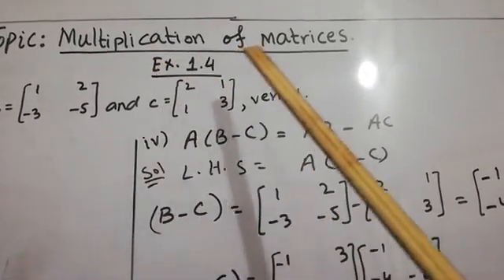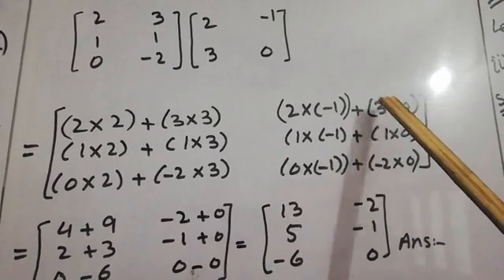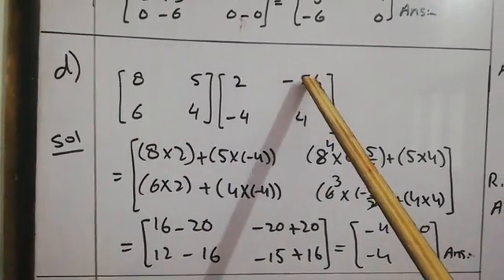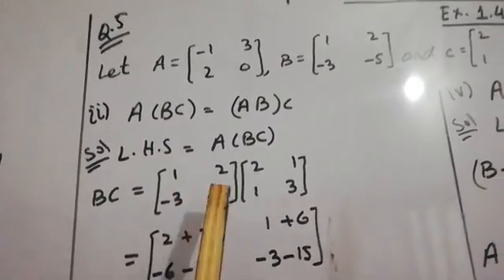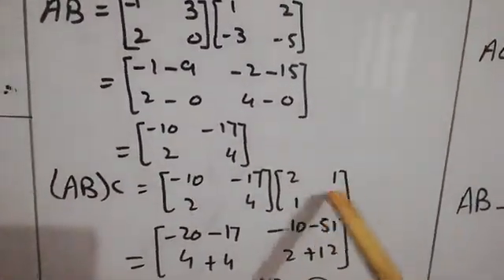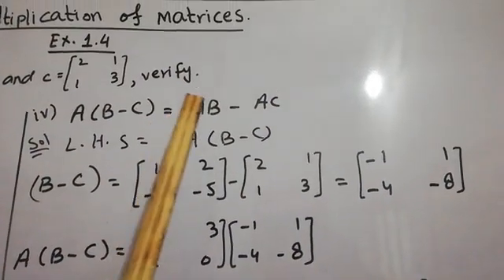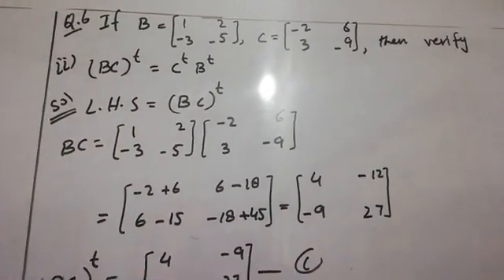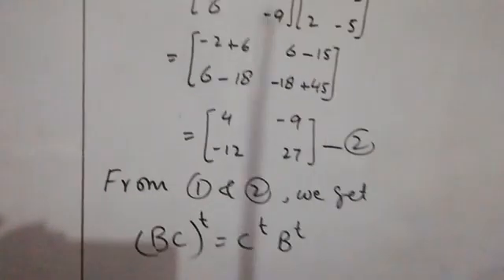Math 9/Ex.1.4| Multiplication Of Matrices 1.4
Students will be able to learn about :
1.Multiplication of Matrices
2.Associative properties w. r. t. Multiplication